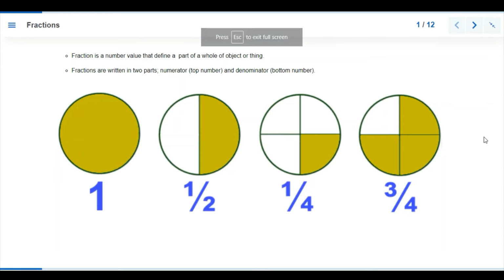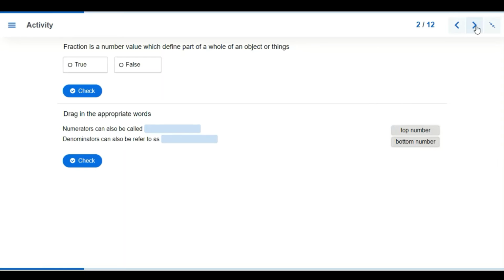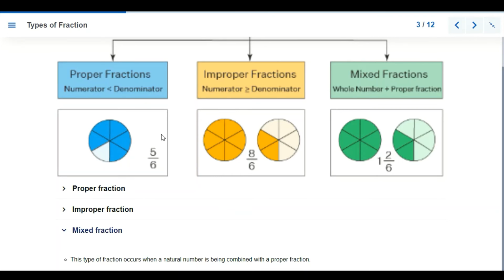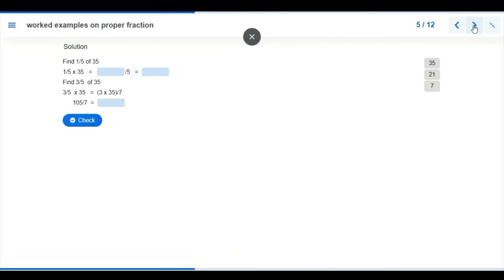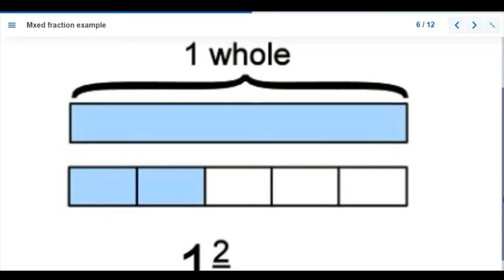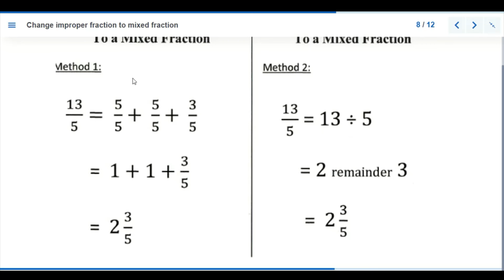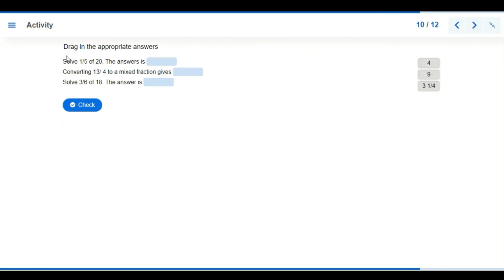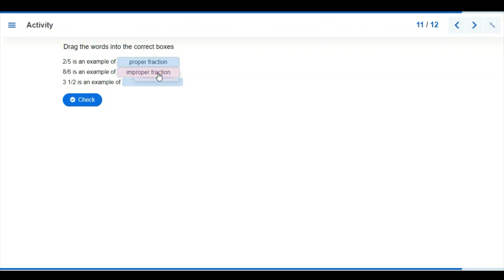Chapter 4.1: Fractions ( interactive content) IGSCE Mathematics 0580